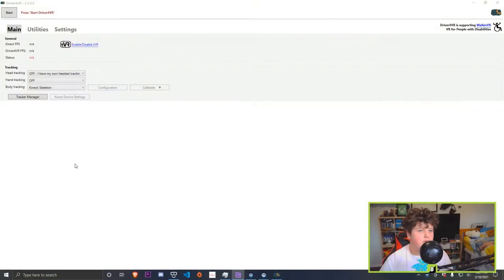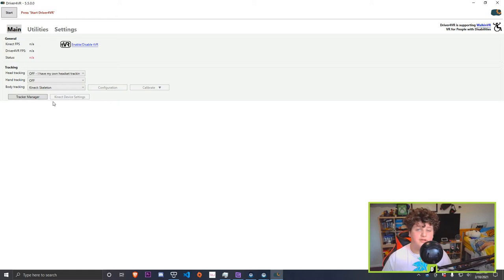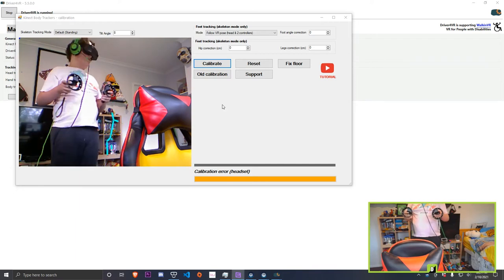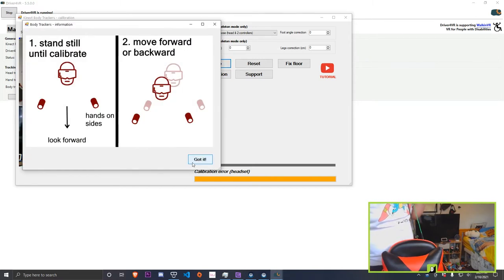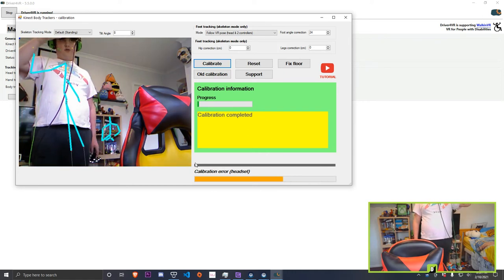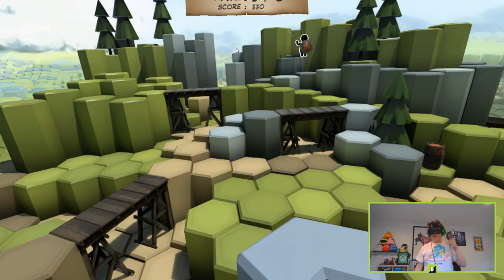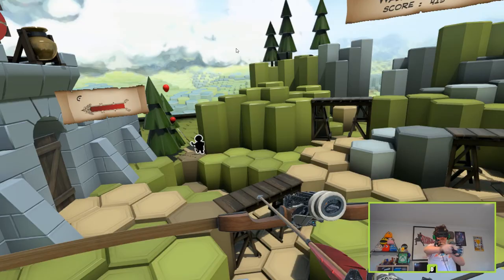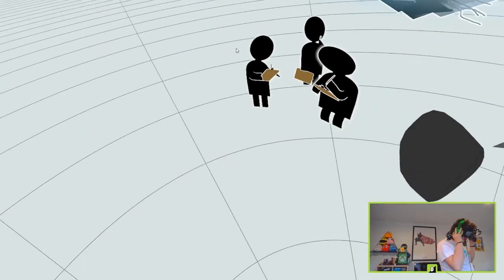How to use Kinect for VR body Tracking (free)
check my other videos on how to download and use driver4vr